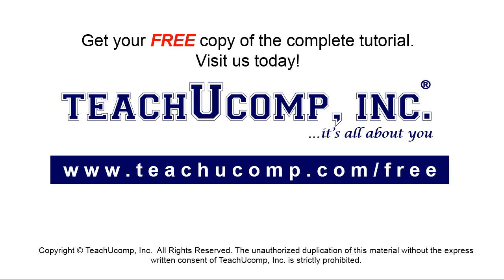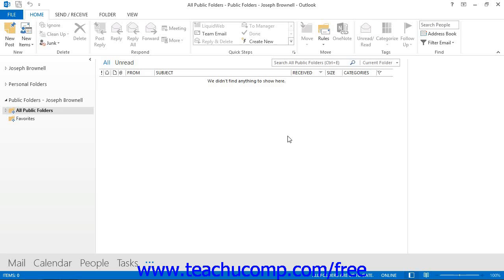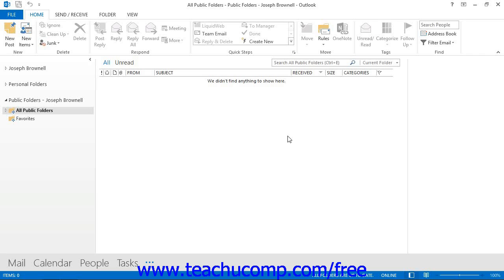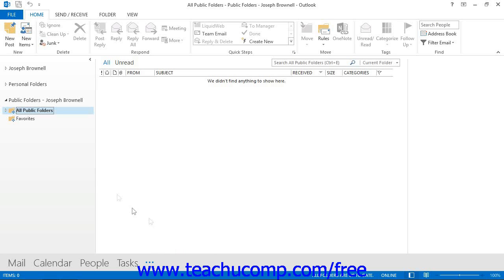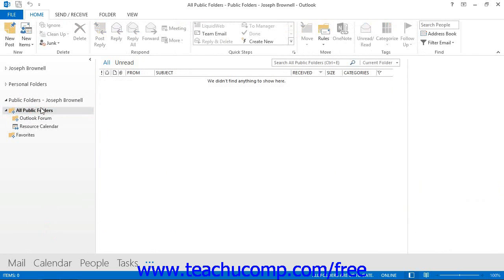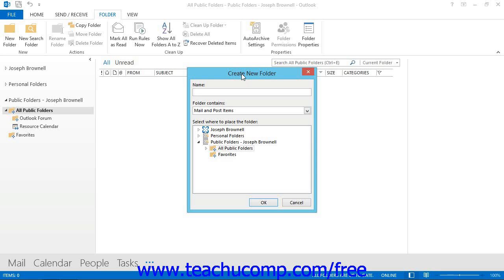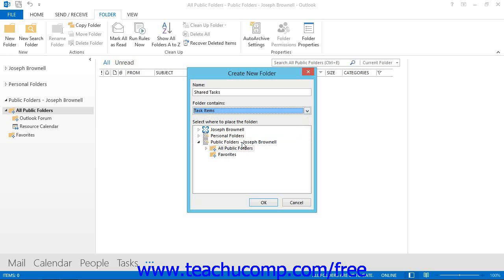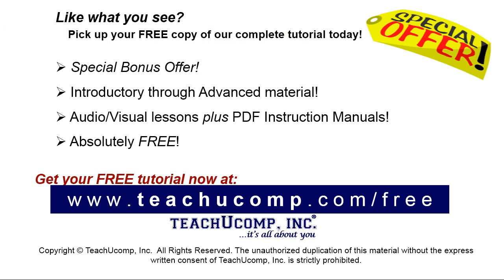Outlook 2013 Tutorial Creating Public Folders Microsoft Training Lesson 10.1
Learn how to create public folders in Microsoft Outlook - the most comprehensive Outlook tutorial available. Visit us today!